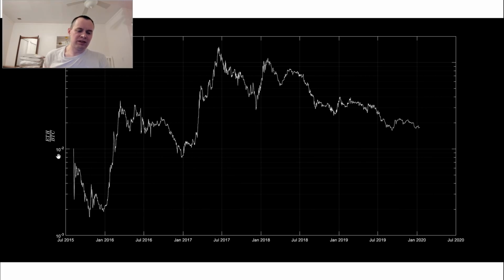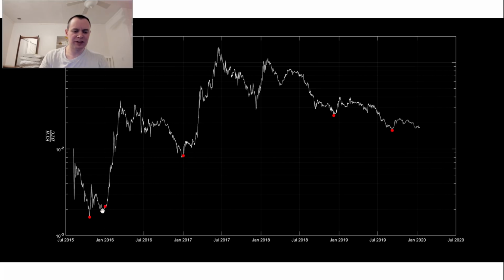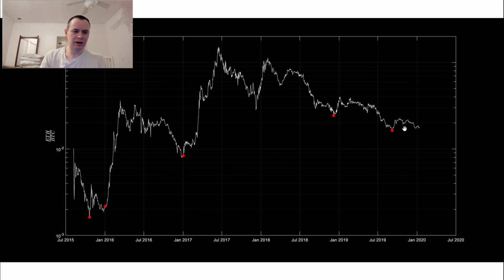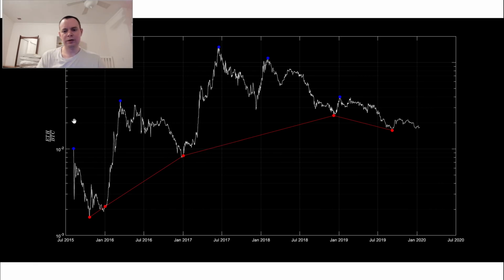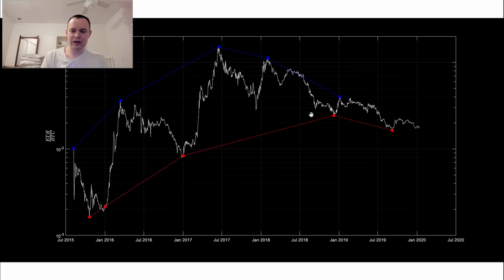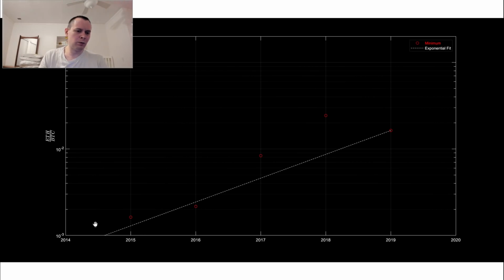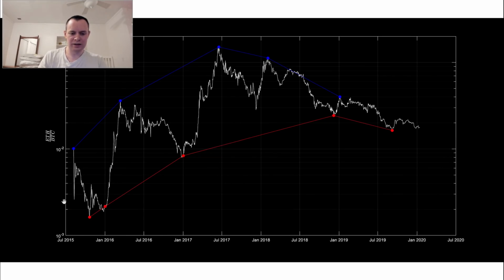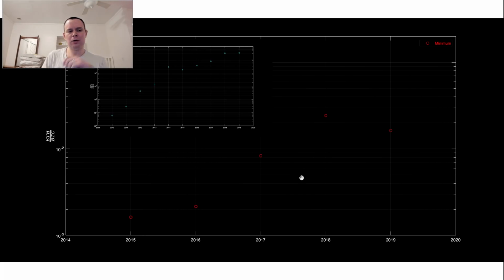Ethereum: Macro level ETH/BTC trends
Tips:
ETH: 0x9ECdD3E3892f273dC56BB87a9B93bC8F9285ACB4